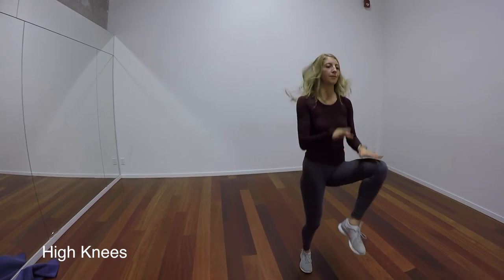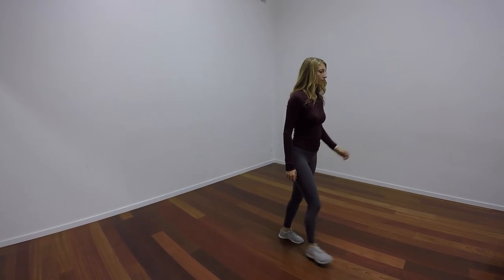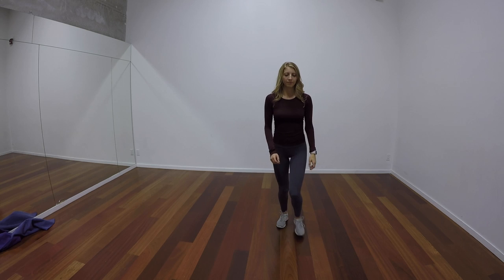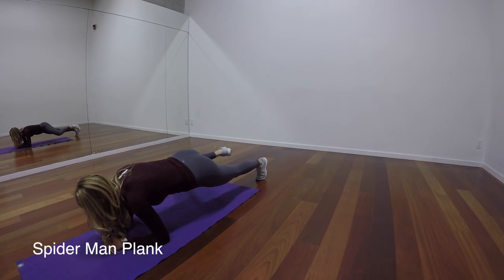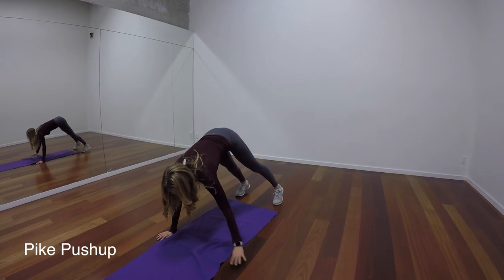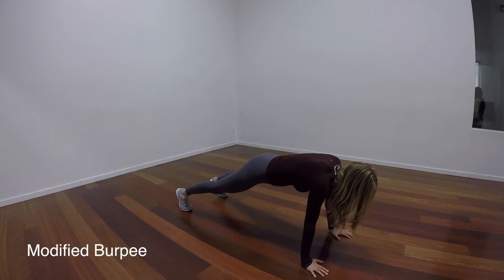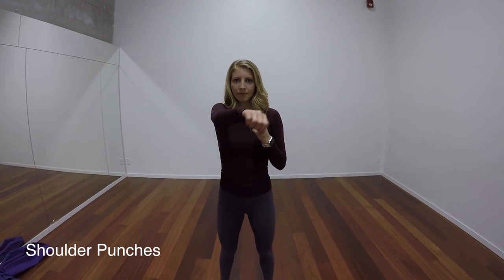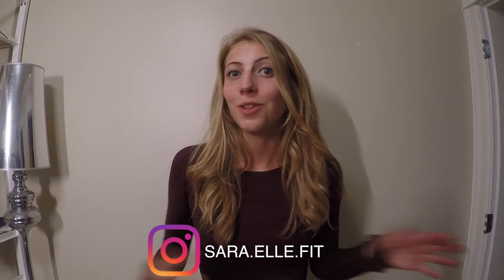Full Body Workout | Cardio Exercises For Women | Women by Women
Hey Ladies, today we’re going to show you a quick and easy 10 minute workout plan that you can do anywhere.  This is a High Intensity Interval Training or HIIT workout. This workout is a full body workout that will get your blood flowing and give you a flat tummy in no time.

Here is a list of the exercises for today's full body workout:
1.
2.
3.
4.
5.
6.

Check out the other videos in this series. We have Full body workouts and videos with emphasize on your glutes, bum, legs, abs, core arms, shoulders and chest. All of the videos that you can do anywhere.

We have a lot more coming up, but if you want to become a master, you need to practice, practice, practice. Rome wasn't built in a day. These things take time.

We release a new Fitness Tutorial every Friday @ 5pm PST &  a Dance Based Tutorial every Sunday @ 6pm.

SONG: The Pool Club 1
ARTIST: Marc Pool